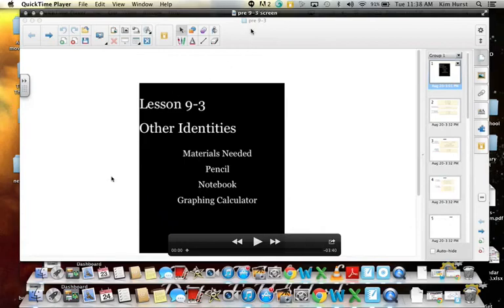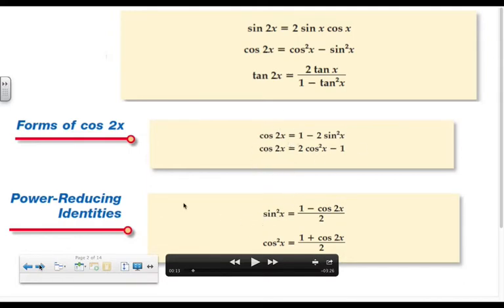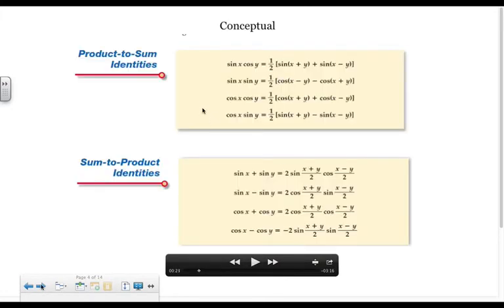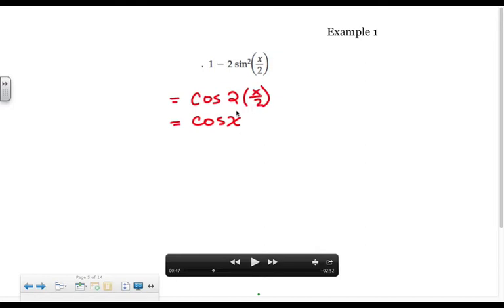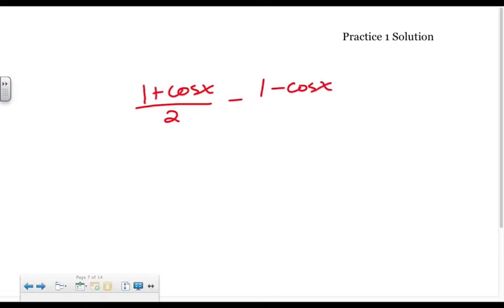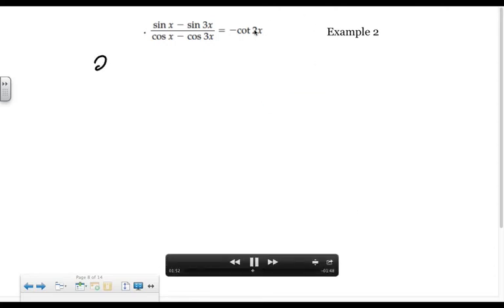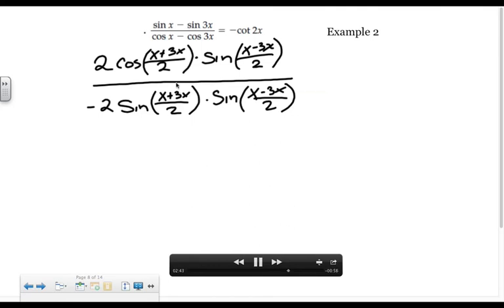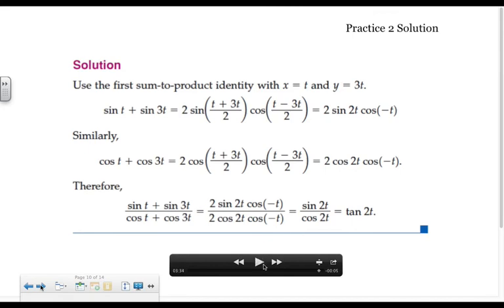Pre 9 3